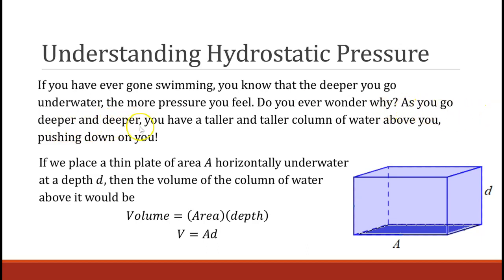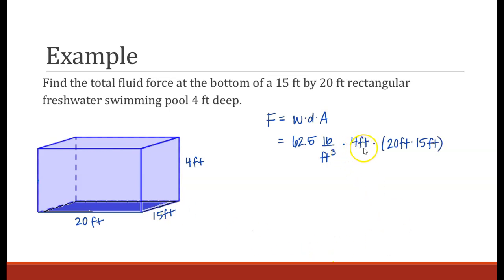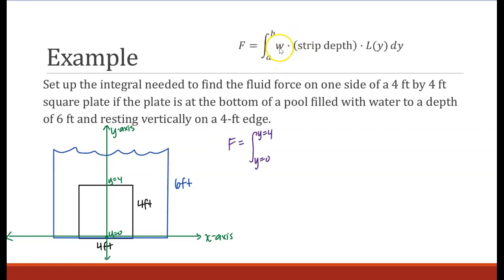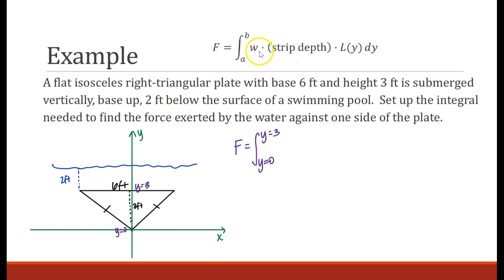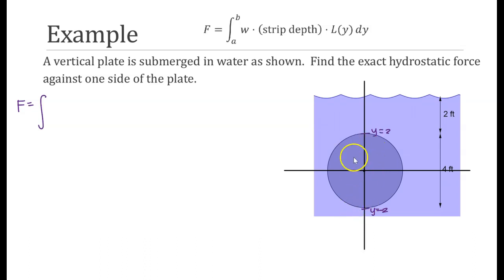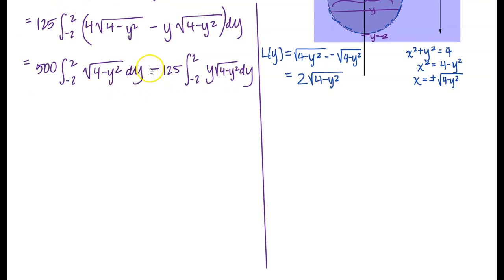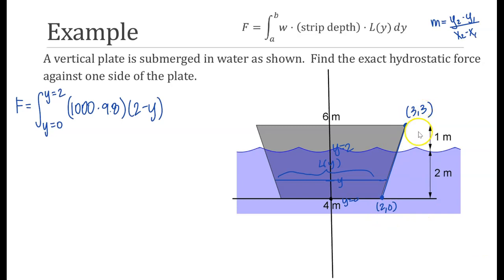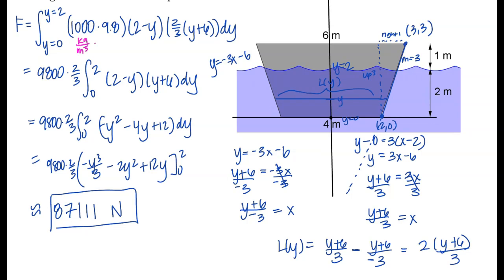Hydrostatic Pressure and Fluid Force | Calculus II Applications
In this video, we explore how to use integrals to calculate hydrostatic pressure and fluid force on submerged surfaces. This topic brings together geometry, physics, and calculus to solve real-world engineering problems.

✏️ You’ll learn:
What hydrostatic pressure is and how it varies with depth
The formula for fluid force using integrals
How to model vertical plates and horizontal surfaces
Step-by-step setup of integrals involving variable depth and area
Realistic examples with labeled diagrams and full solutions

🎯 Ideal for:
Calculus II students
Engineering & physics majorsAP Calculus BC enrichment
Anyone learning advanced applications of integration

💡 Part of the XO Math series — where advanced topics are broken down clearly and calmly.